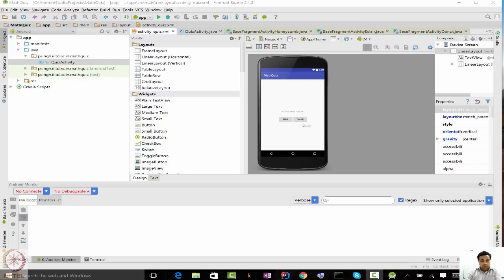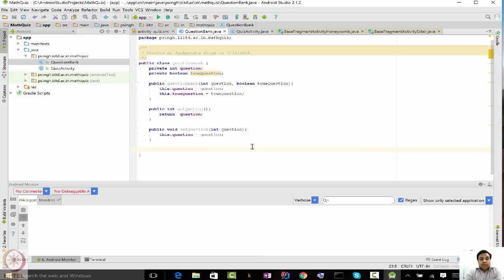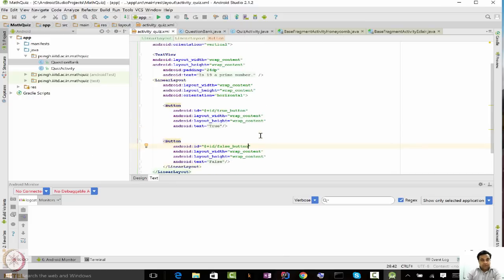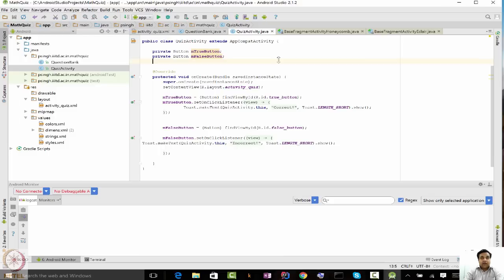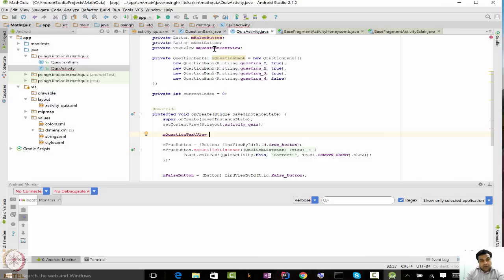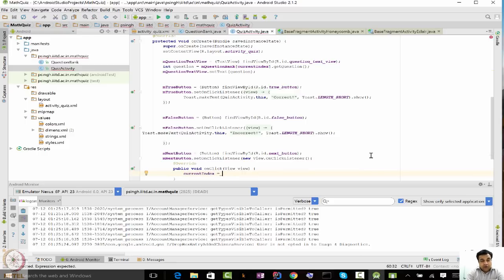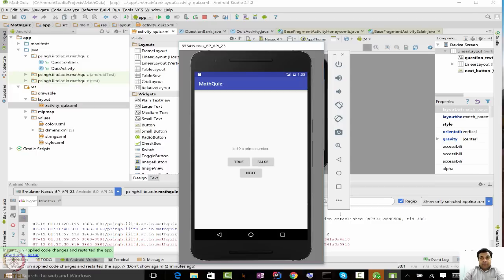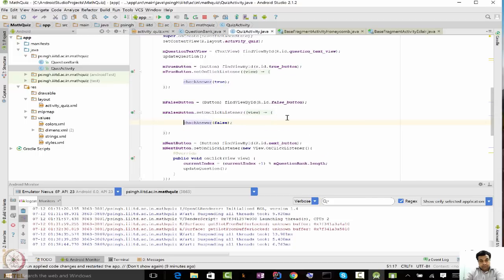Extending the application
MVC, interface